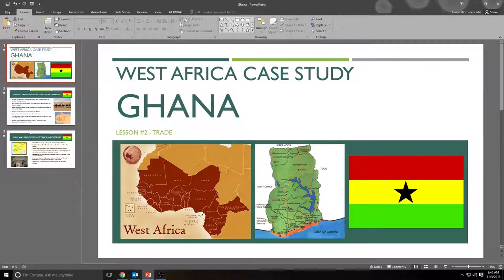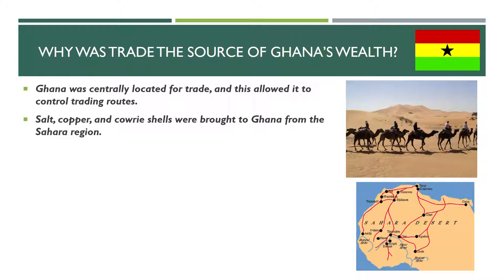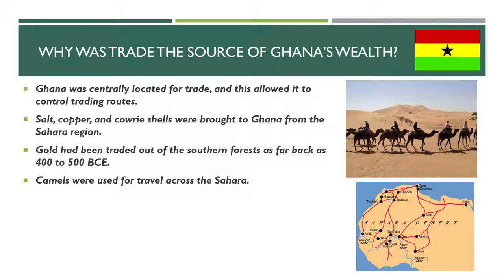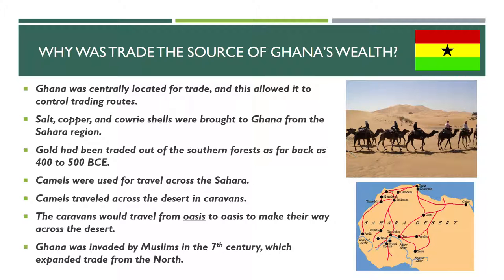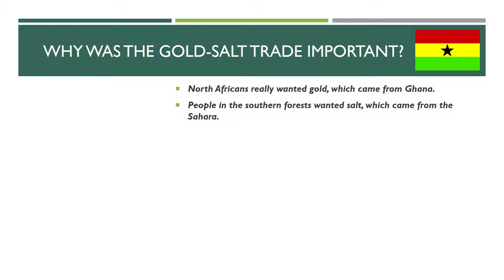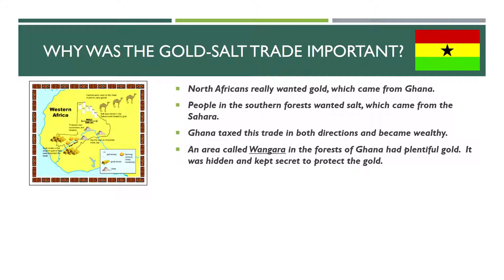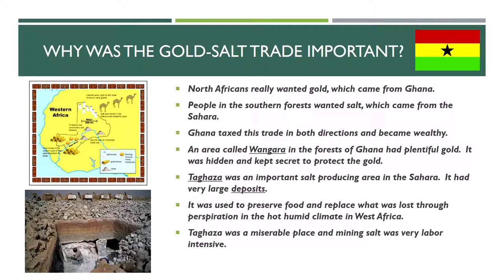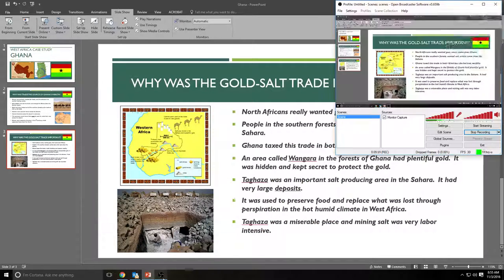Ghana Trade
A summary of the role that trade played in ancient Ghana.